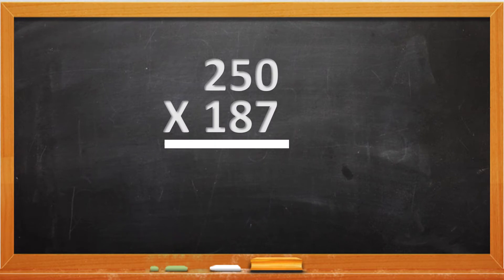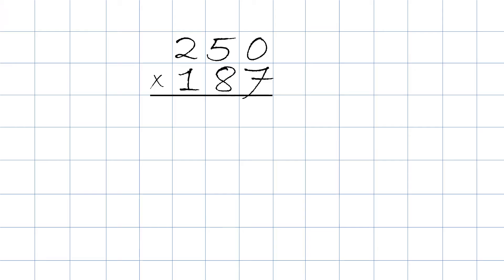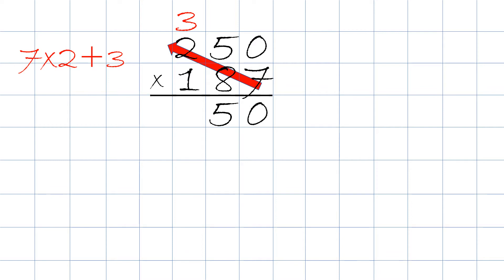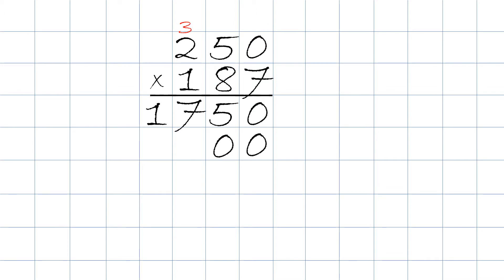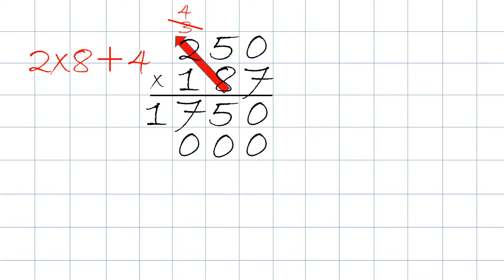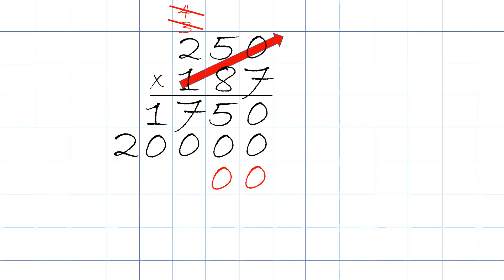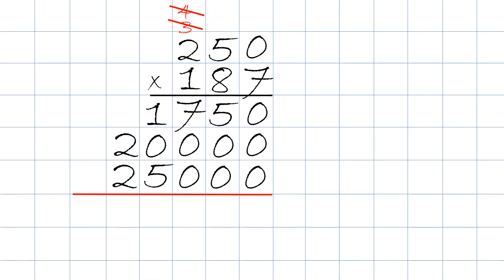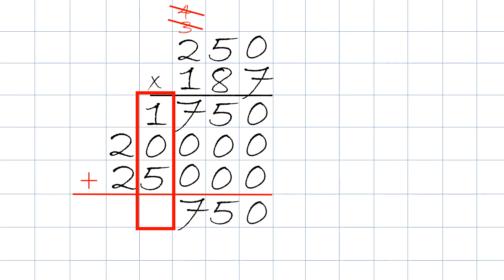Grade 4: Triple Digit Multiplication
An animated video showing the steps to triple digit multiplication.